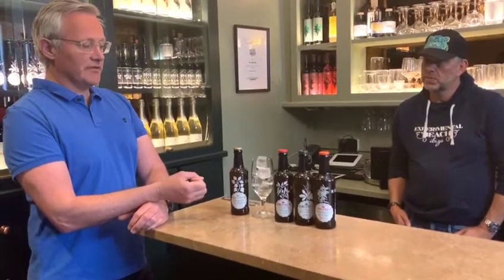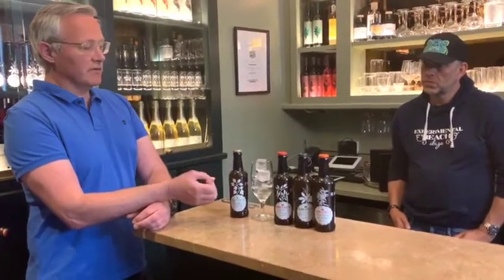King of Kefir Tasting - Drink Better @ Home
Drink Better at Home with Drinkaware and The Virgin Mary Bar
TVM Founder, Vaughan, chats with Gerry Scullion, creator of the King of Kefir range of drinks.